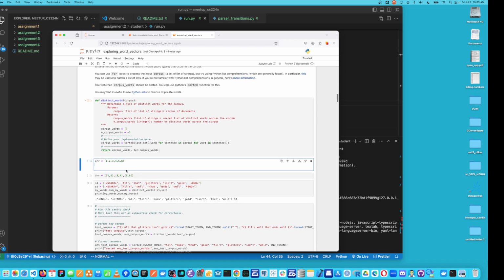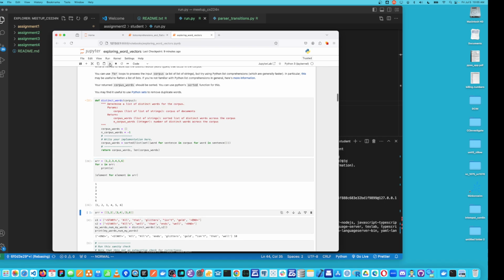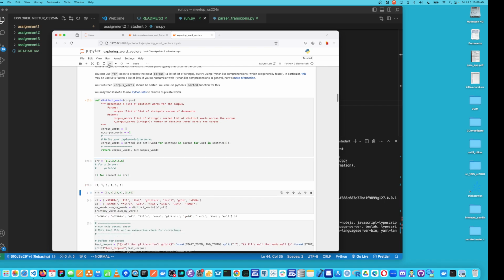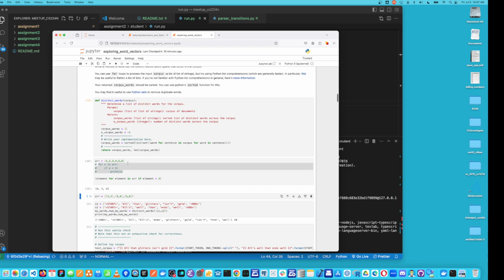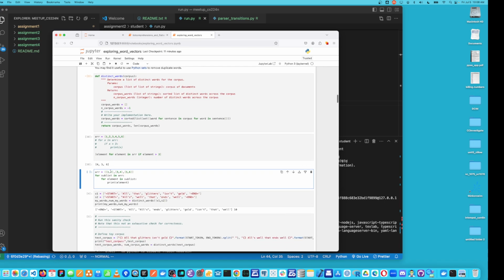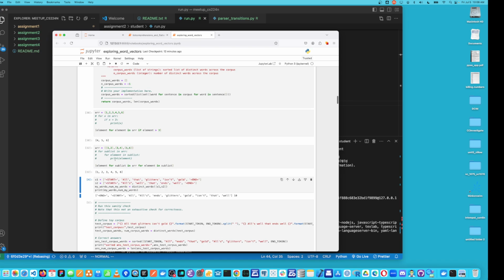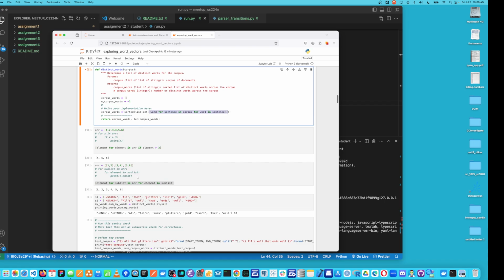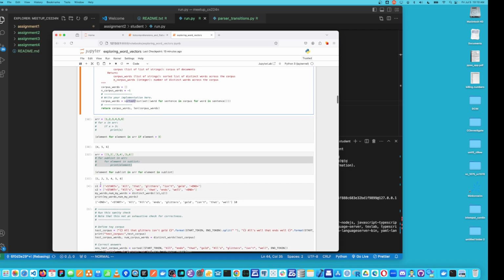cs224n Derive list comprehensions from python loops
Example of deriving flattening a python list with list comprehension by starting with a for loop then cut and paste to LC. Much easier than trying to do websearch for an answer. This method builds understanding and makes the 1 liner code work the first time as we get deeper into the code.